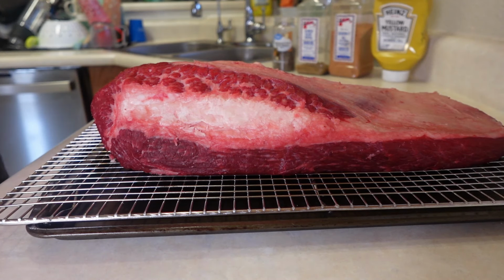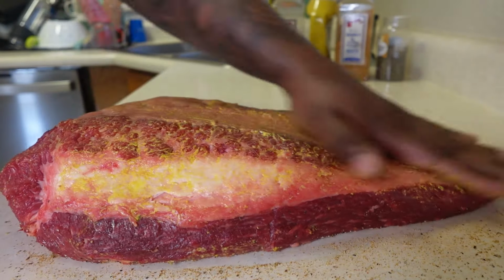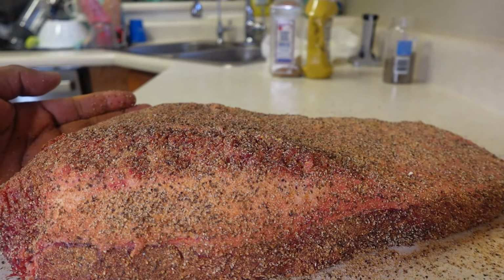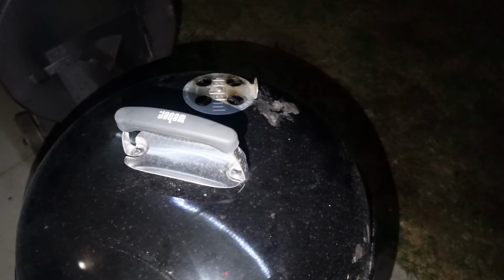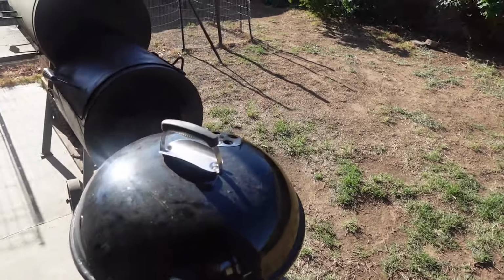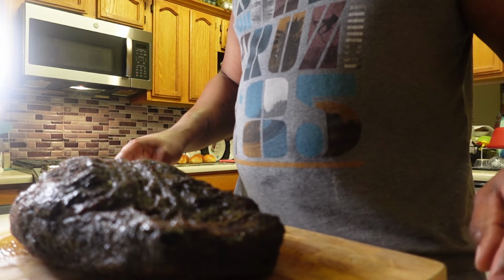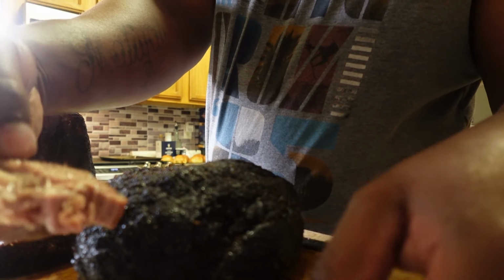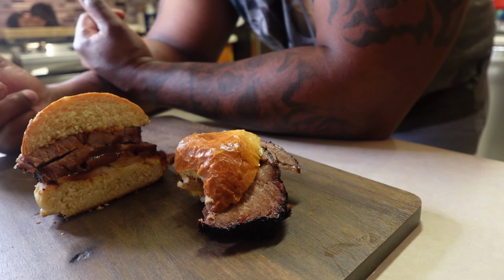Brisket | Weber Kettle | Smoke n Sear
13 LB. Choice Angus Brisket trimmed and rubbed with the following:

Seasoned Salt
16 Mesh Black Pepper
Beef Bullion

After seasoning the brisket, brisket was placed in the refrigerator over the next six hours. I pulled out the Weber 22 inch Kettle and started a fire using Kingsford Blue Bag Charcoal and chunks of Hickory and Post Oak wood. Once the kettle reached a temperature of 225 degrees to 250, I placed the brisket adjacent the fire and filled up the trough attachment on the Smoke n Sear Weber Kettle attachment. I placed the top onto the kettle with the smoke exhaust directly over the brisket on the opposite side of the fire. I ran the intake dampener about 50 percent of the way open while also running the exhaust dampener about 50 percent of the way closed as well.

At this time, I took the trimmings from this brisket placed them in a pot with 1 Cup of water and turned the heat to a medium temperature. The water aids in fat rendering, when the water comes to a boil it helps rendering the fat before evaporation occurs. Once the fat started rendering, I then turned the fire down and placed a top on the pot and let the fat continue rendering. Patience is key here. Once all the fat was rendered and the remaining pieces of meat and hard fat were left, they were cooked and not burnt. Remember, if you burn any of the items that's in the tallow, your tallow will taste burnt.

After 3 total hours, I removed the lid to the kettle and inspected the brisket. I am looking for bark formation(if any at this point), dry areas that may need spritzing, or areas of the brisket that may be cooking slightly too fast. Some of the other things I am looking for would be curling of the flat, which would suggest that I am cooking way too hot. If any of the brisket is curling, I would systematically lower the cooking temperature of the kettle and also take a piece of aluminum foil and cover the curling portion of the brisket. At this time, I would also be looking for pooling. Pooling, typically occurs when a portion of the fat has been trimmed not level with the other portions of the brisket, when the fat starts to render, that rendered fat or your spritzing will pool in this lowered area. To remedy this, you can either use a chunk of wood or balled up piece of foil and place it under the brisket to help the location dry out. Pooling definitely prevents bark formation and should be kept to a minimum if at all. The lid was placed back on the kettle and the brisket continued to cook for another three hours. I removed the lid again and began looking for the aforementioned symptoms and remedies to cure. After a total cooking time of 12 hours, I removed the brisket from the kettle and wrapped with red butcher paper, ensuring not to leave any air pockets or loose areas where the paper is not touching the meat as this would cause steaming or boiling inside of the butcher paper. After wrapping the brisket was placed back on the Weber for another hour and a half and reached a temperature of 200 degrees. The brisket was removed from the cooker, sat out at room temperature, vented until it reached a temperature of 150. At this temperature, I then placed the brisket into my toaster oven at 150 for the next 6 hours (longer or overnight is even better). I pulled the brisket out of the toaster oven and placed on my carving board ready to serve. Give this recipe a try!

In hindsight, I would have introduced a bit of kosher salt to this brisket as the bouillon, combined with the seasoned salt was not salty enough in my opinion. A few pinches of kosher salt would have made this beef prime in my opinion. The beef bouillon does introduce umami and all around flavor, just not enough salt.